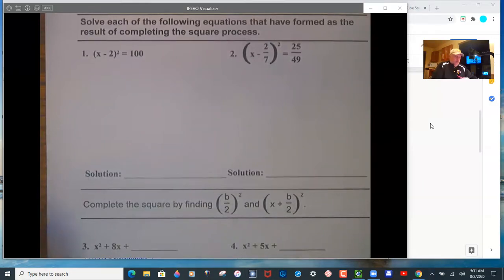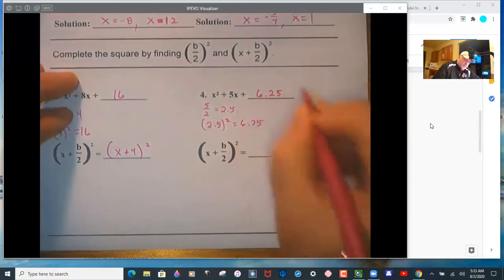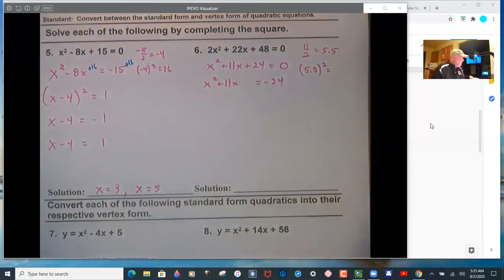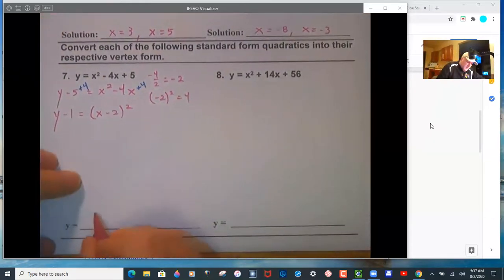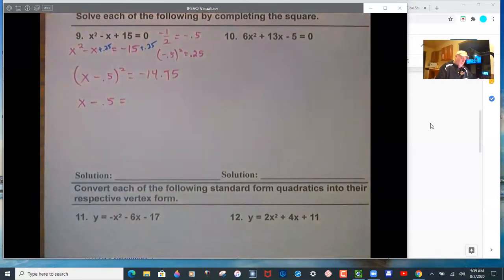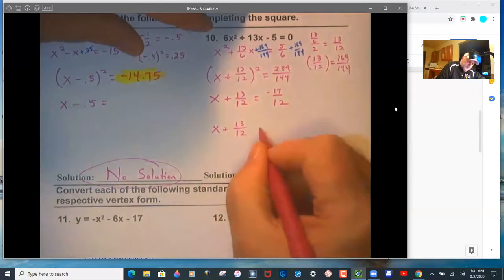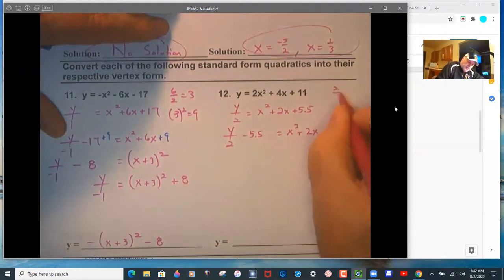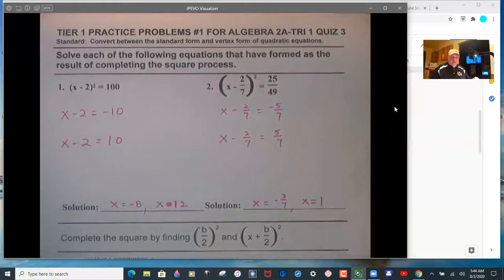Mr. Pertner-T1Q3-Quiz 3 Practice 1-Solutions